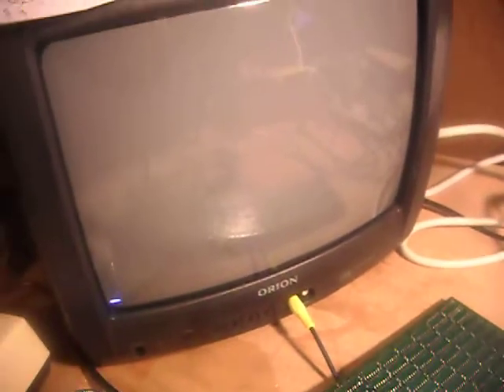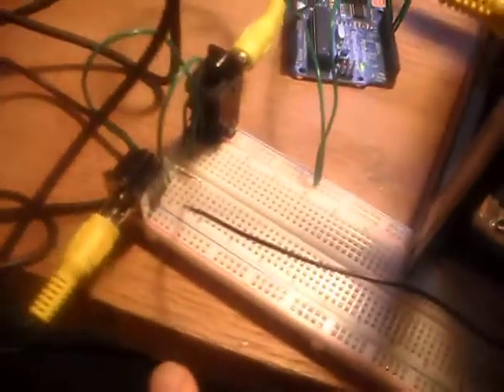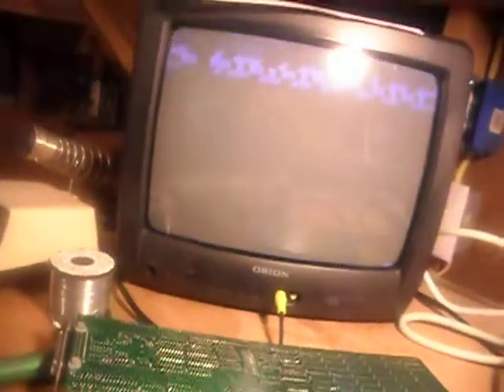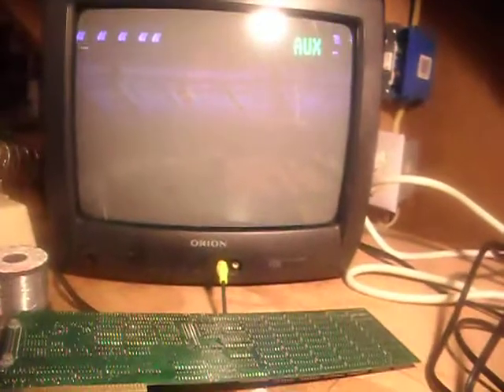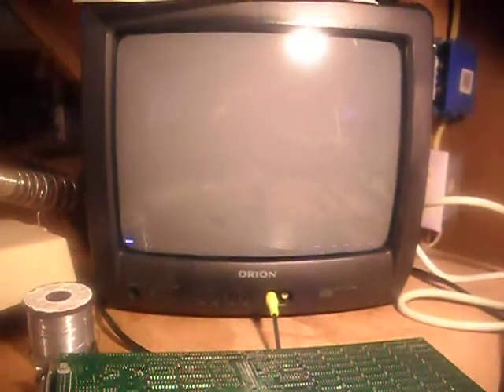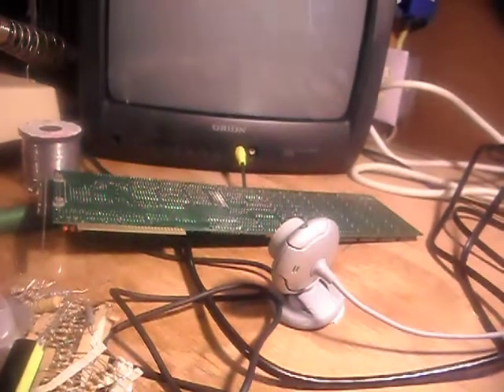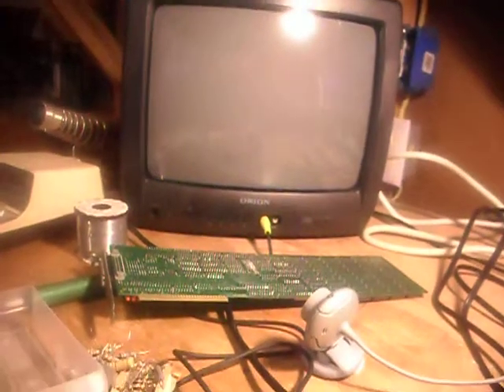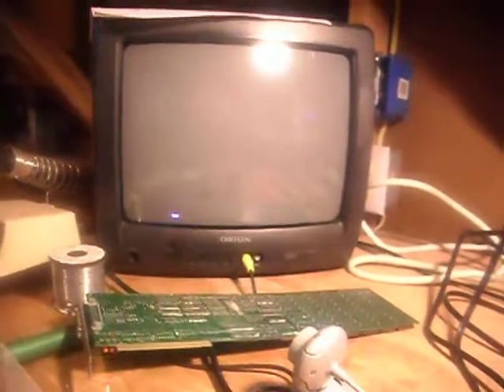Hardware debugging with no oscilloscope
Using a TV connected to a broken CGA card as a visualization device to debug the CGA card.